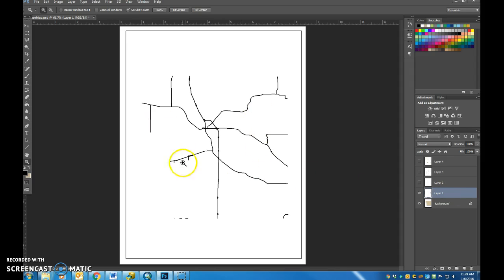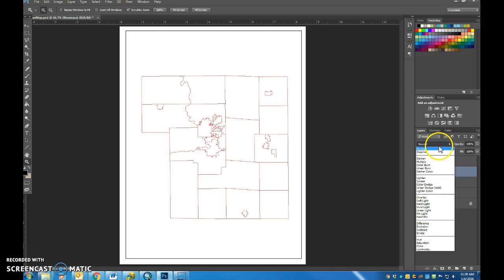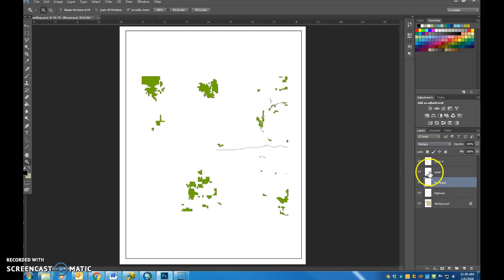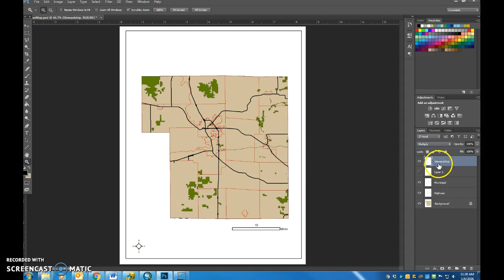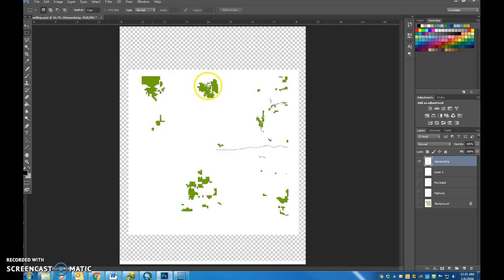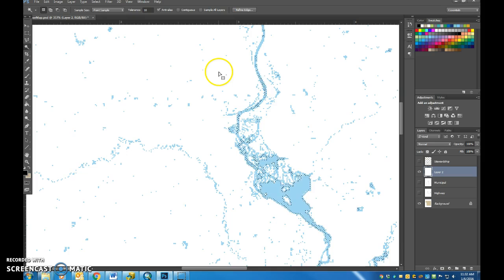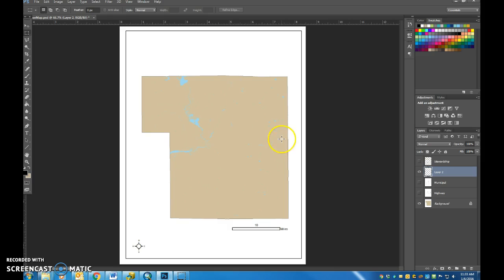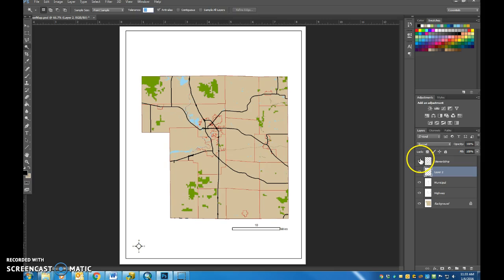394: Skill 1b